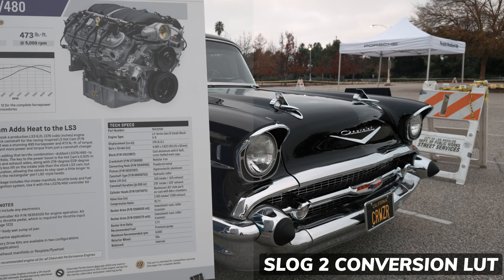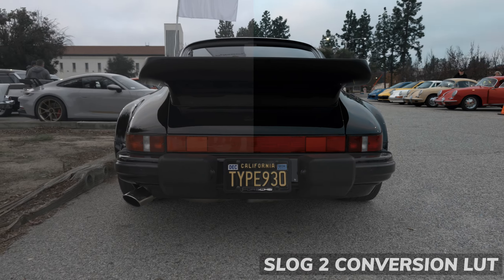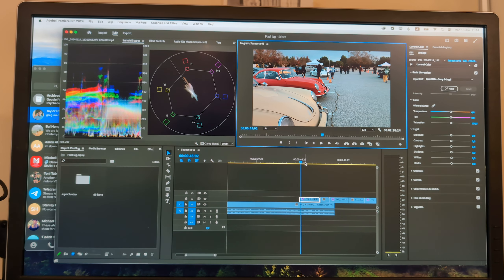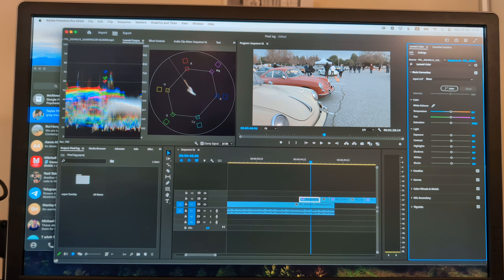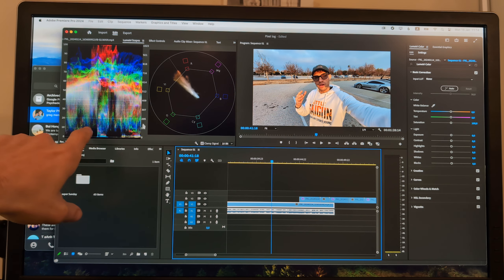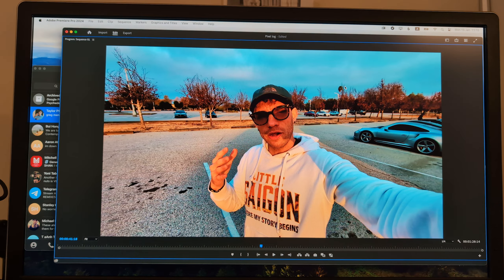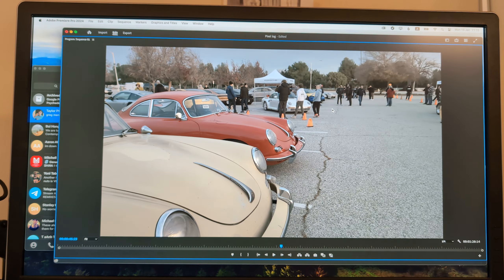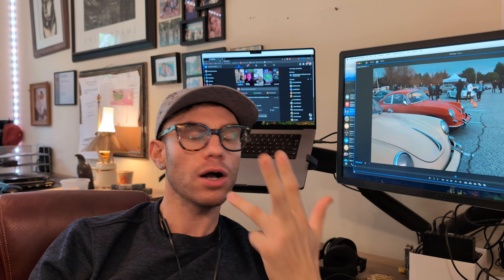Google Is Hiding Features In Pixel 8 Pro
The pixel 8 pro is a great camera phone and it keeps on surprising us. When the google pixel 8 pro was announced one of the main headlines for the pixel 8 pro was released one of the headline camera features was the night sight in video boost.

After google added video boost to the pixel 8 pro camera i had to see if this new update to the pixel 8 pro camera was worth it or not. After trying video boost on the pixel 8 pro i found that video boost on the pixel 8 pro actually unlocks the true potential of the pixel 8 pro camera. BUT pixel 8 pros video boost has a huge secret.